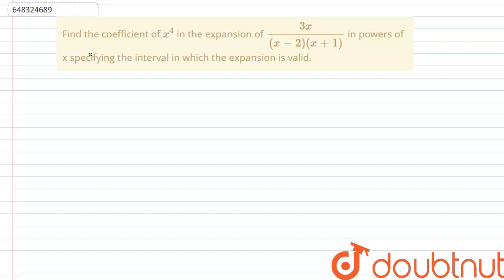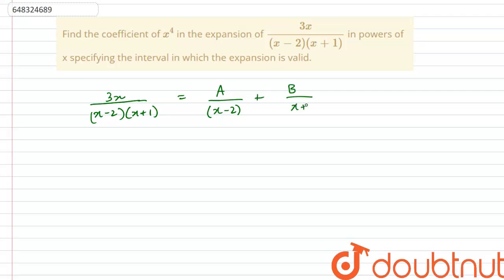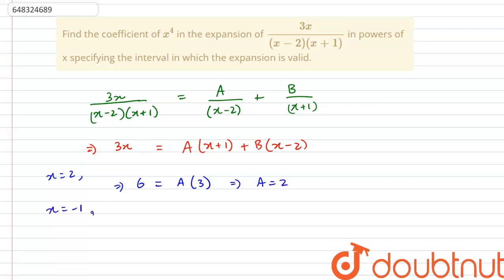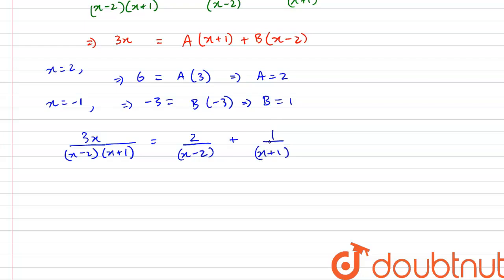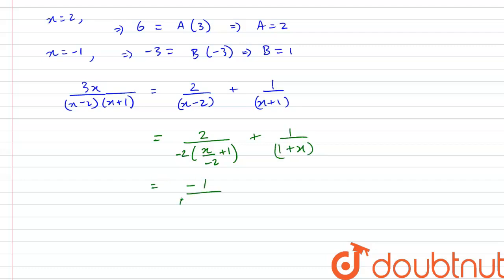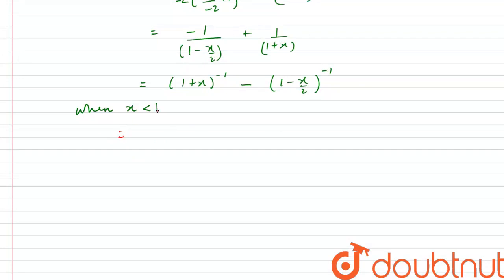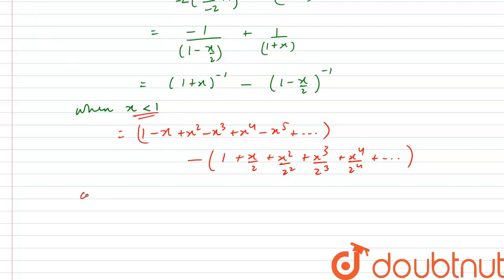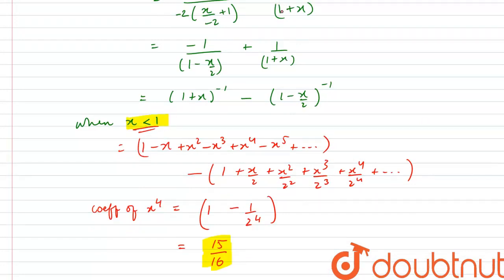Find the coefficient of x^(4) in the expansion of (3x)/((x-2)(x+1)) in powers of x specifying th...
Find the coefficient of x^(4) in the expansion of (3x)/((x-2)(x+1)) in powers of x specifying the interval in which the expansion is valid.
Class: 12
Subject: MATHS
Chapter: PARTIAL FRACTIONS
Board:IIT JEE

👉 Have Any Query? Ask Us.